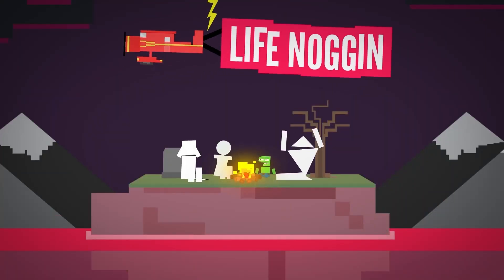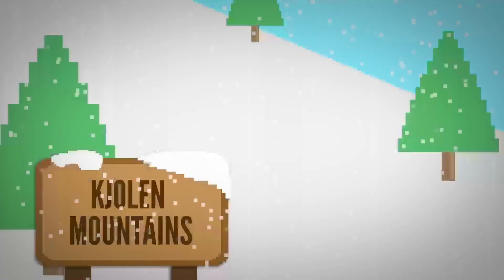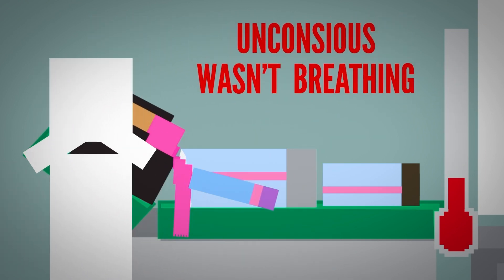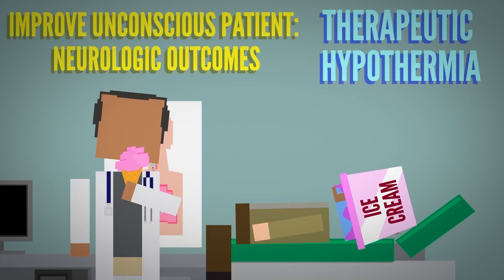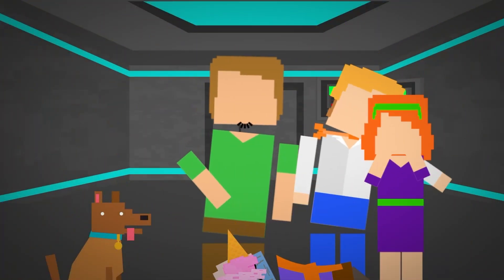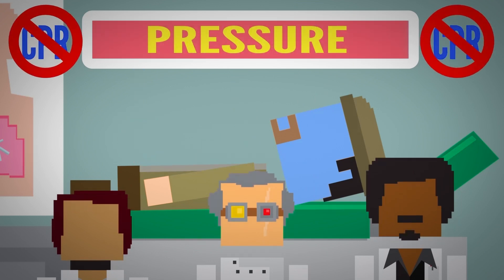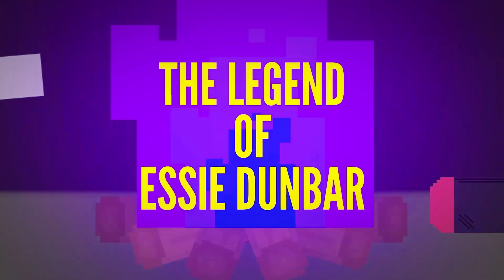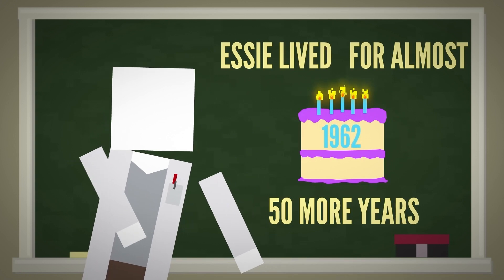Real People Who Were Clinically Dead… and Came Back to Life!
Explore the science and mysteries behind whether it's possible to come back from the dead in these 3 real-life stories of resurrection! 🧟‍♂️📜